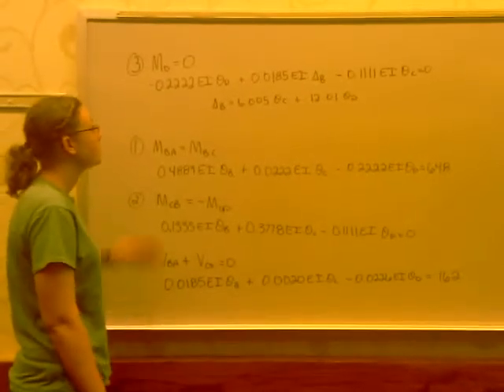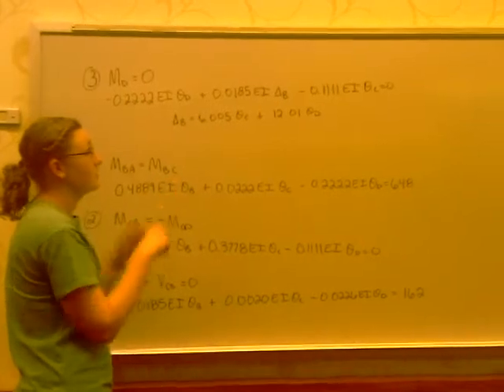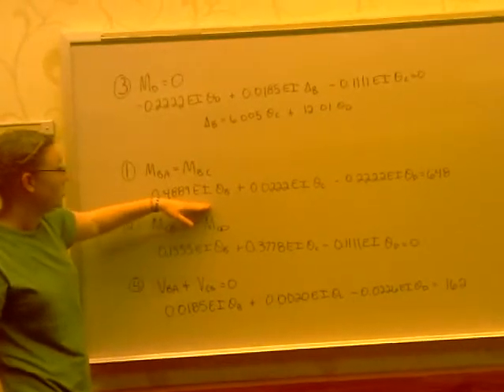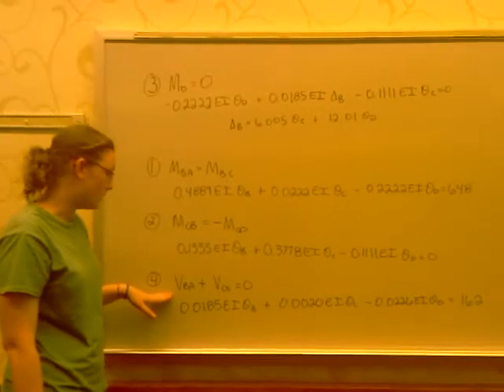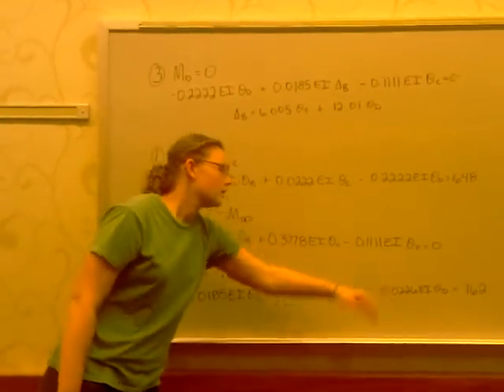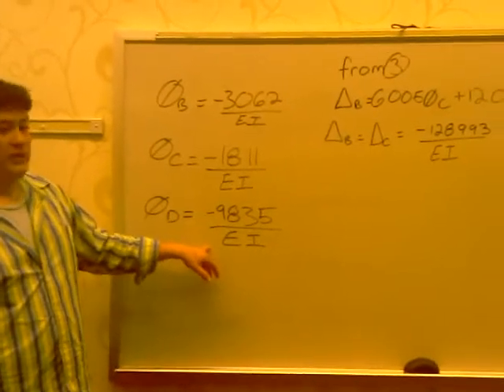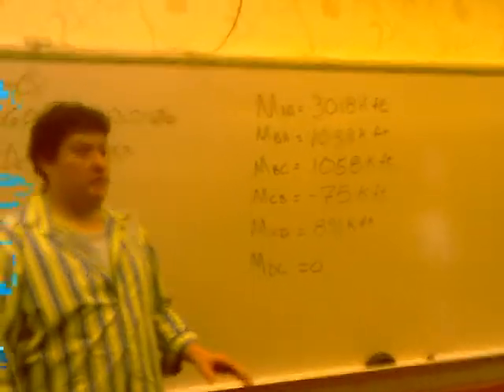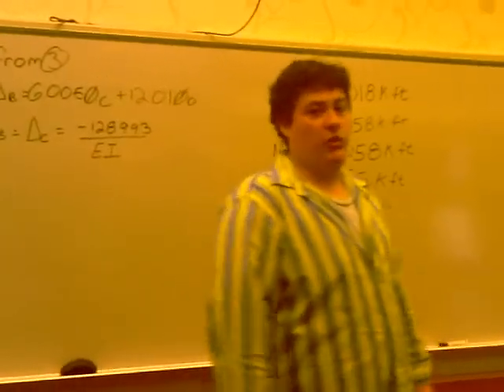Slope deflection: Problem 11.23 Part 3 of 3 (Group 34)